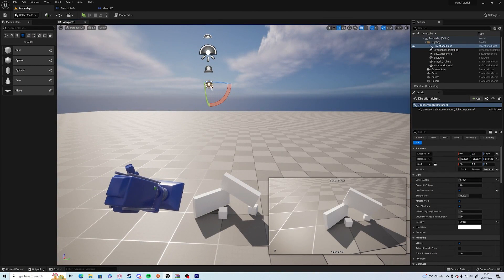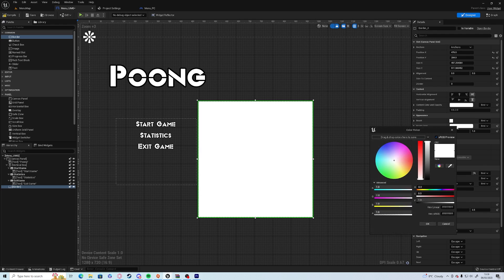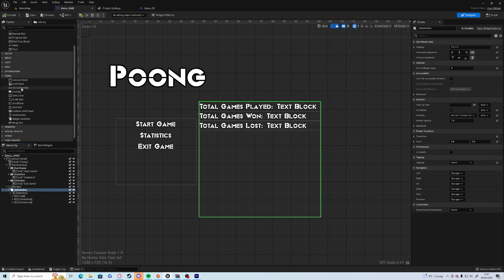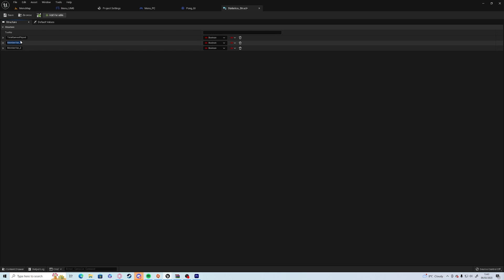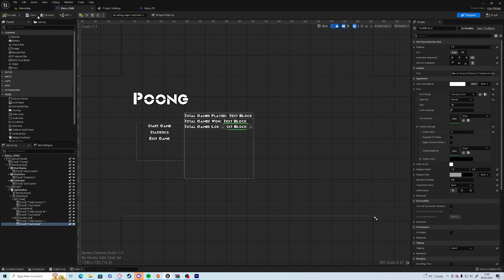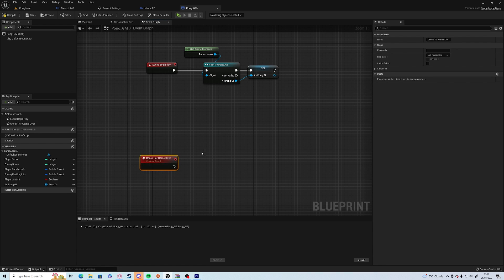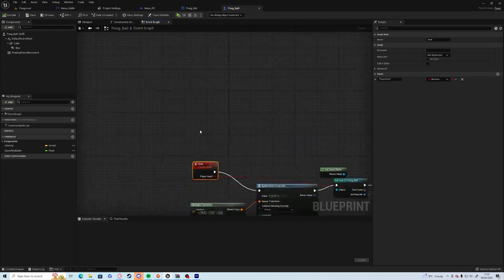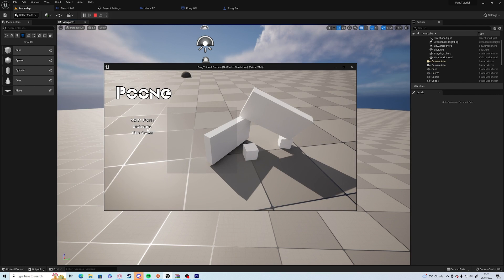Unreal Engine 5 - Pong Tutorial - Part 9 - Winning the game, Statistics and the Game Instance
The penultimate episode in the series looks at getting the statistics tab working, which means we need to look at creating our Game Instance Class.

We also look at setting up the winning scenario, so the game is fully playable...barring a couple of ongoing bugs which we will look at in a bonus episode!